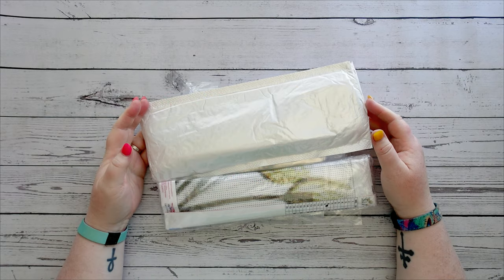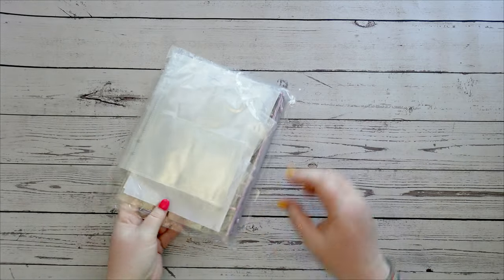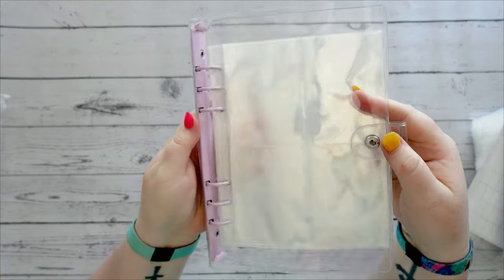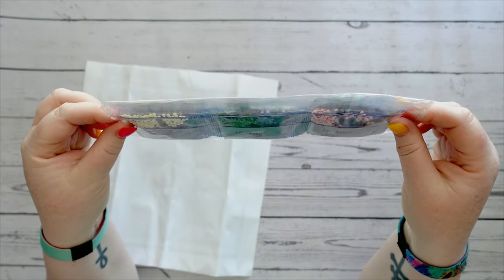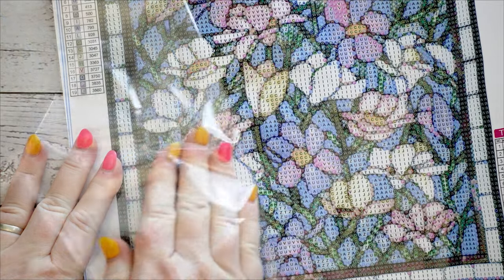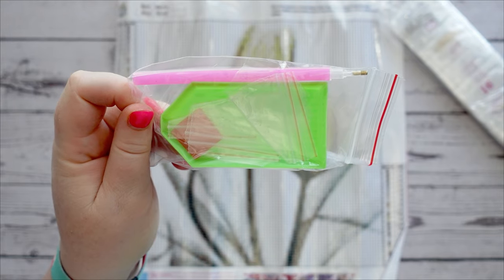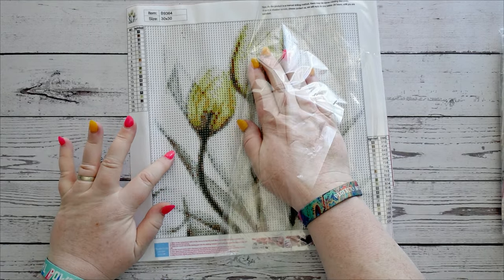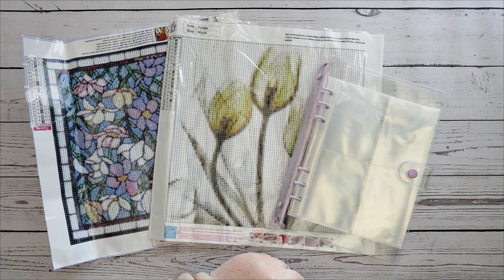ONEDAYSAVING Unboxing | 2 Diamond Painting Kits + Diamond Painting Accessory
Join me for an unbagging / unboxing from Onedaysaving of 2 diamond painting kits and 1 diamond painting accessory. I will give you my first impressions of each item along the way.

These items were gifted to me from Onedaysaving to do an unboxing and post review on.

NOTE: If the non-purchase of unlicensed or 'stolen' artwork is import to you, always do a reverse Google image search to ensure you are not purchasing unlicensed or 'stolen' artwork. I have created a helpful video to show you how this is done

0:00    Intro
0:30    A5 Binder
4:45    Kit 1 - Textured Flowers
7:50    Kit 2 - Yellow Flowers
11:10  Outro